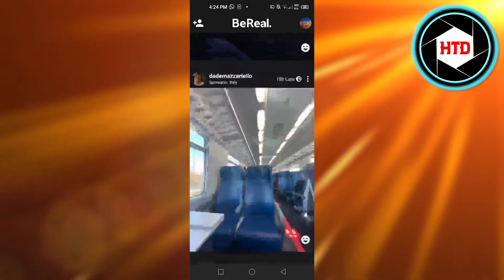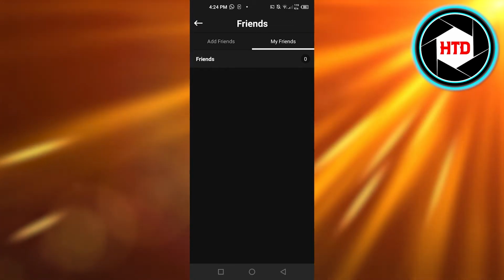How To See Friend Request On BeReal - EASY!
Learn How To See Friend Request On BeReal. It is really easy to do and learn to do it in just a few minutes by following this super helpful tutorial to get a better understanding of everything.